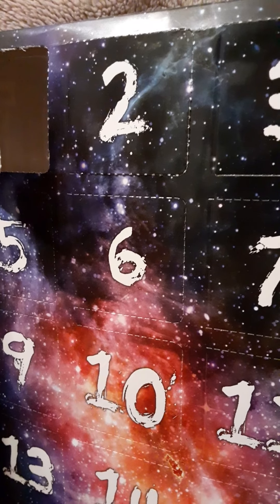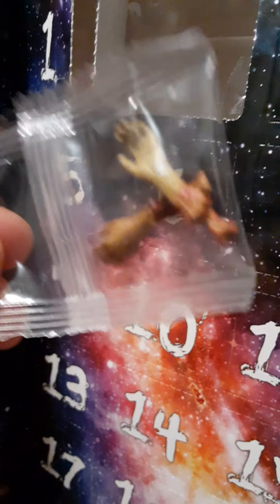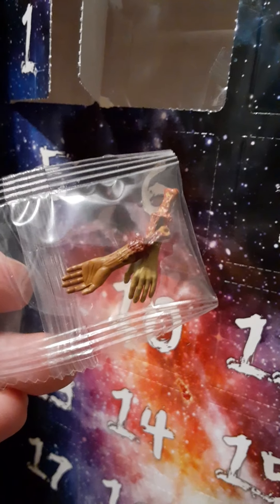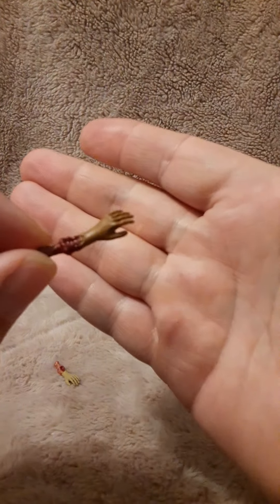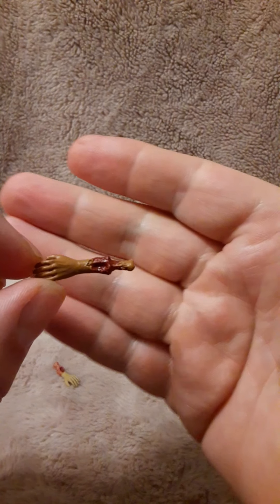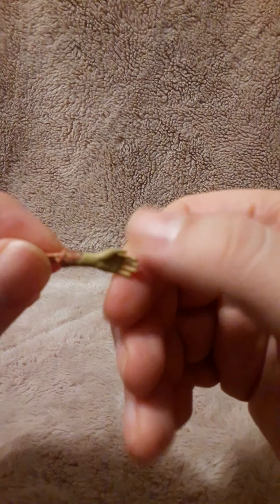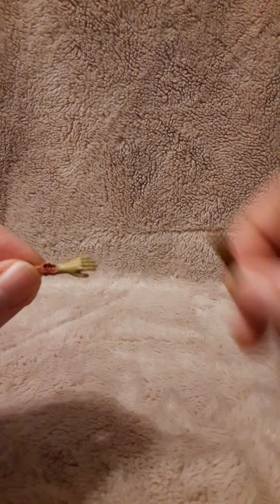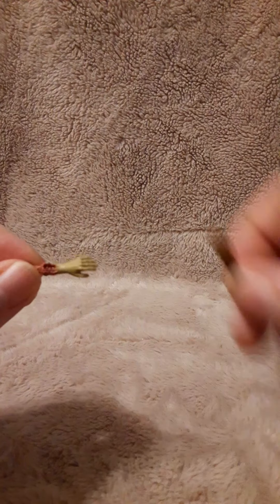Dec 2, 2020 "24 Days of Mayhem Countdown to Christmas Special" Reveal and Review.